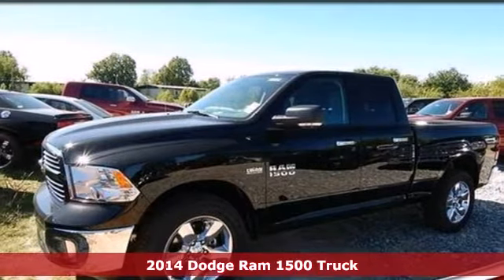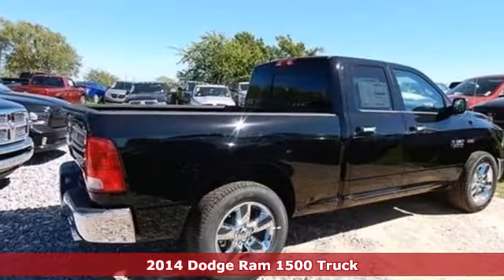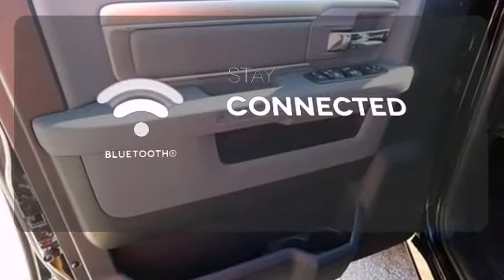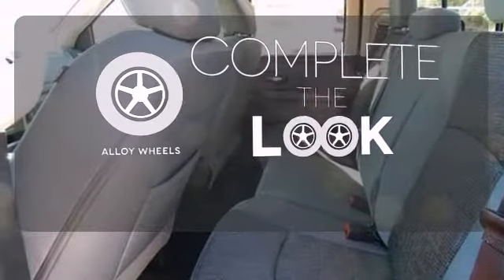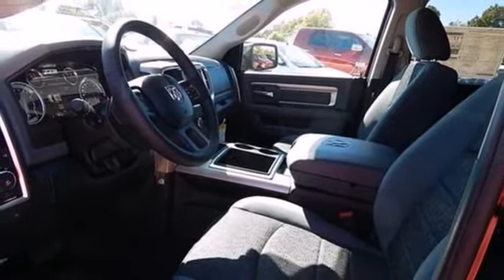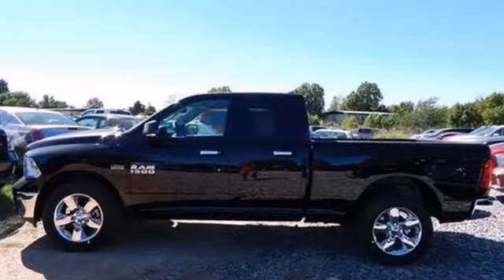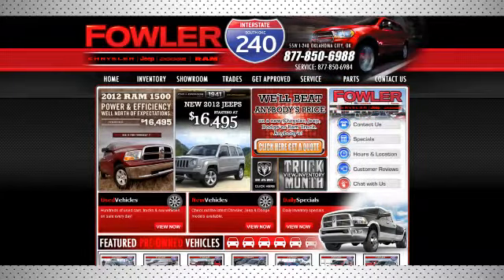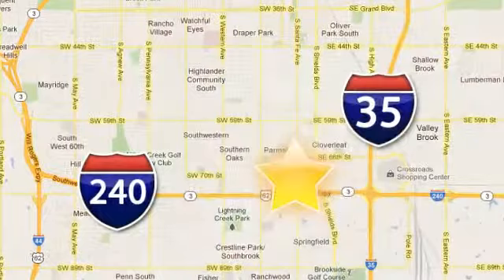2014 Dodge Ram 1500 Truck Oklahoma City OKC Moore, OK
Year: 2014
Make: Dodge
Model: Ram 1500 Truck
Trim: Automatic
Engine: 8 Cylinder
Transmission: Automatic
Color: Black Clearcoat
Interior: Diesel Gray/Black
Stock #: D14164
4WD. Heavy-Duty Worker! Jet Black! FREE OIL CHANGES ON EVERY VEHICLE FOR 3 YEARS. Tired of the same boring drive? Well change up things with this hard-working 2014 Dodge Ram 1500. This fantastic Ram 1500 is the stout truck with everything you'd expect from Dodge, and THEN some.

Address:
55W I-240 Service Rd